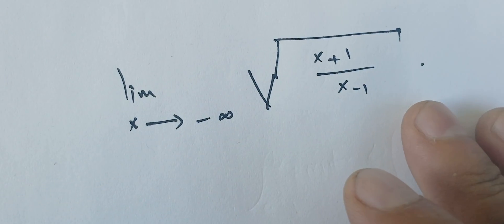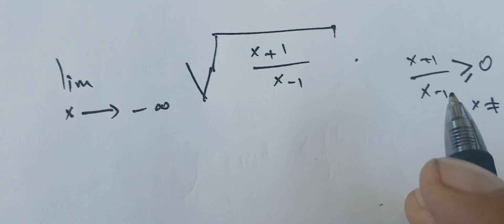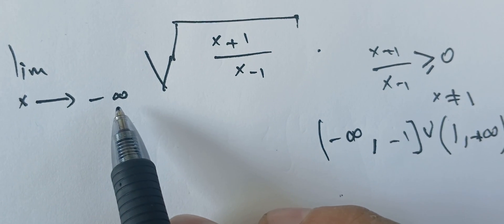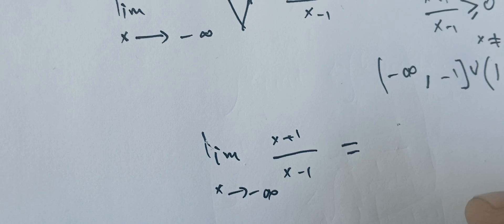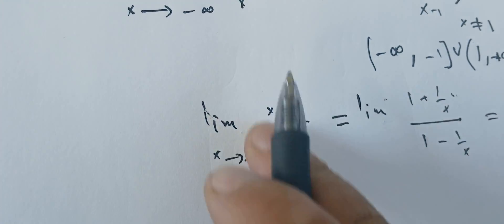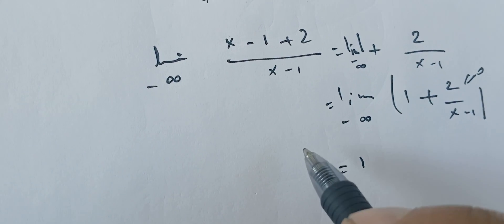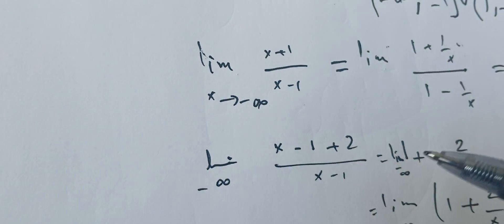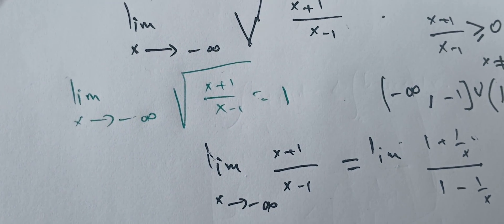lim of sqrt( (x+1)/(x-1)) as x goes to -infinity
x^2-x^3=12.Solve Harvard Entrance Math question.Ap calculus Review. limit of x3^x/(3^x-1) as x goes to 0.

We can review the following concept limits and continuity, And we're going to introduce some calculus concept. I'm gonna Define the limit using the limit notation and we're gonna estimate limits using graphs, and after that, you can use tables. We can also use a deeperic properties of limits and the way, how to find algebraic limit by using manipulation. And after that you can use the squeeze theorem. We can Define continuity at a point And continue with the over an interval And we can also remove discontinuity with this or discontinuity . we can connect infinite limits and vertical, asymptote and limit at Infinity and horizontal asymptot And we can work with the intermediate value theorem. We're going to see what it means. And after that, we're gonna see the differentiation and the basic derivative rules and we can define the average and instantaneous rate of change. At a point, We can define the derivative of function and use the derivative notation. We're going to use the power rule And constant, the sum, and the difference and the constant multiple. We're also going to see the difference or the derivative of the cosine of x, sine of x, the exponential, and the natural log of X, we can see the product rule and the quotient row and we can find the tangent decoder engine secant or the cosecant function. We're gonna see also when you dealing with differentiation, we're gonna see the composite the implicit and the inverse function and that gives us the chain rule, which we can use in some implicit differentiation. And we can also differentiate the inverse functions. We can differentiate the inverse trigonometric functions and after that we can use some applications. Okay, so this is IP calculus review. This is AP calculus review. We gonna do a lot of reviews concerning limits, derivatives and change. Be careful. We're gonna do a lot of problems that will help you prepare to get a five score. Ap Calculus review basic concepts. How to get a high score . prepare for ap calculus and statistics.